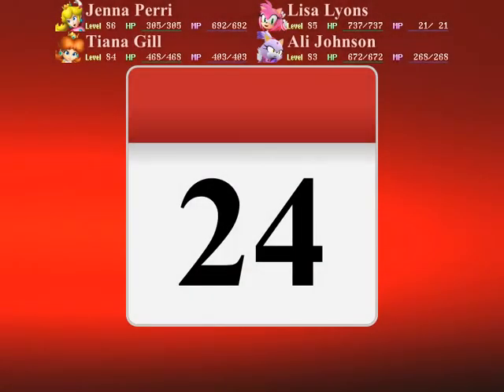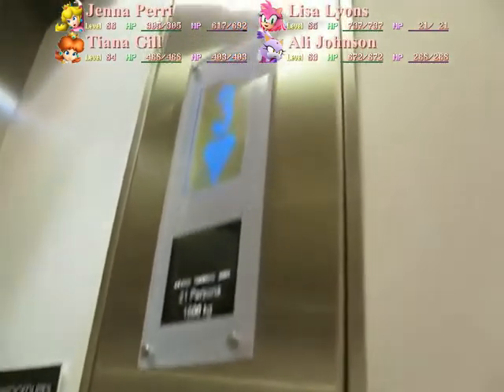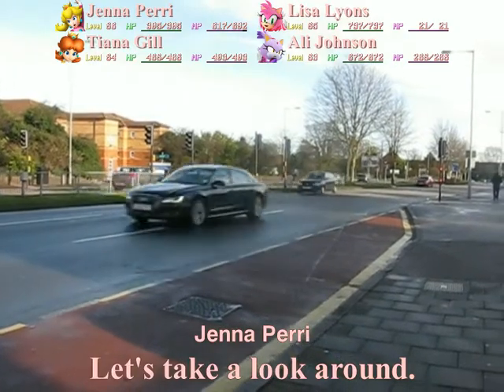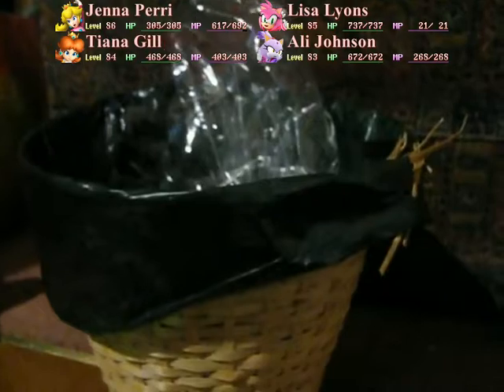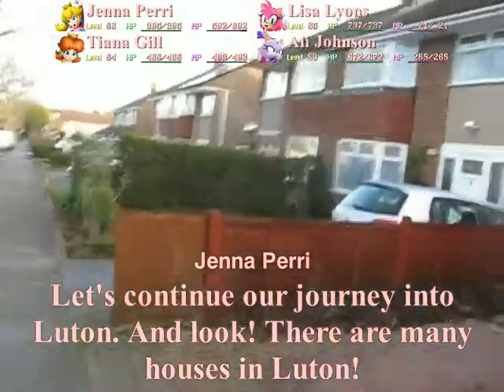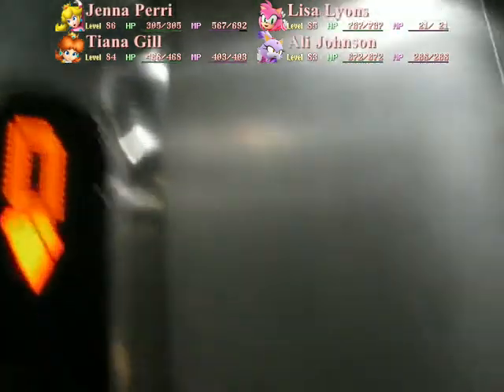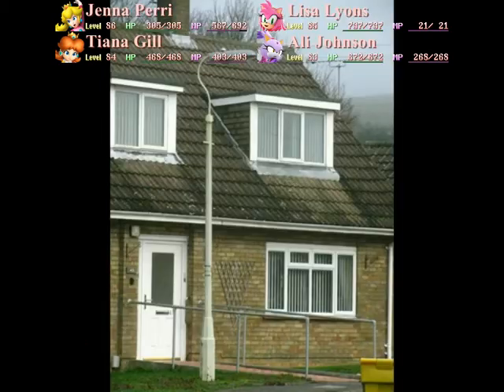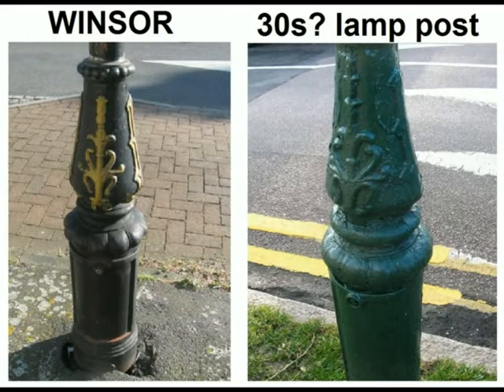Konami Random Lift Tours - Christmas Special: Luton and Dunstable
It's Random Lift Tours Christmas Special: Christmas in Luton and Dunstable with Jenna Perri, Lisa Lyons, Tiana Gill and Ali Johnson!

This Random Lift Tour shows the Christmas situation in Dunstable and Luton. During the trip we get to visit many places including, a hospital, a bus depot, a Travelodge hotel, a tower block and many more. In Evil Owl's scenes, he manages to escape the bin and starts to modernize and replace old lifts in Dunstable and Luton.